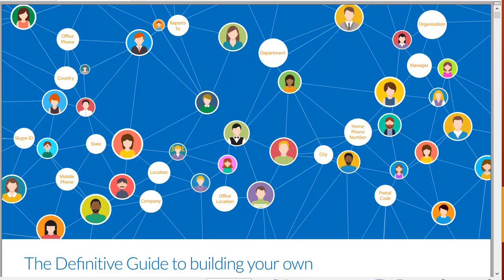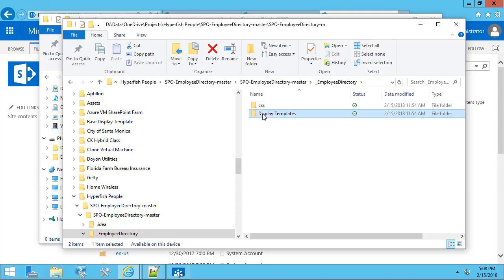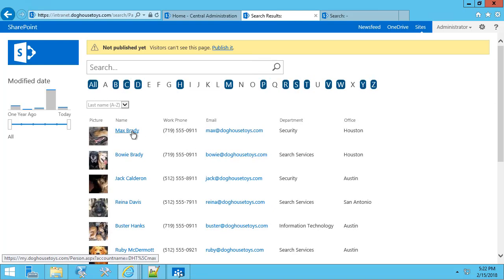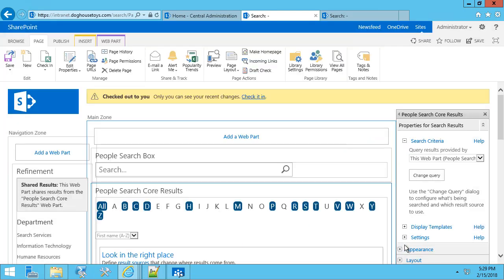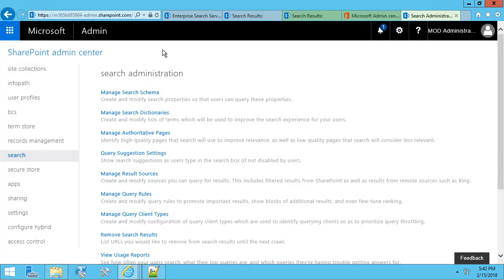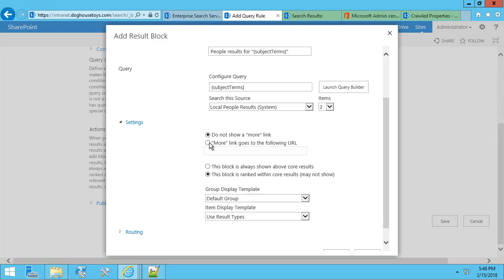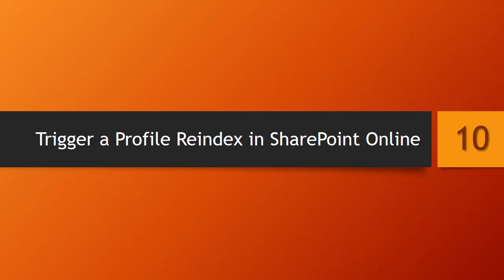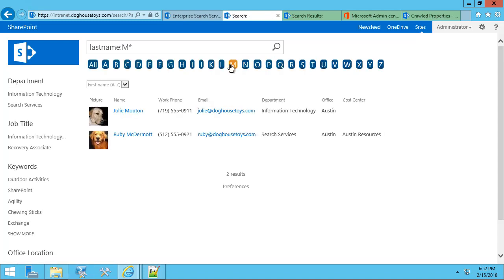Create a Search Based Employee Directory in SharePoint and SharePoint Online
Jeremy Thake and a bunch of search geeks got together and produced a great guide for creating an Employee Directory. This will get you a copy of the guide and a link to download the files. He and Mark Anderson also did a whole podcast on the topic. There is a ton of great information in the guide and a step by step walk-through of the process. In this video I walk through those steps and demonstrate the differences between SharePoint Online and SharePoint on-premises.

Update: It looks like Hyperfish isn't hosting the files anymore.